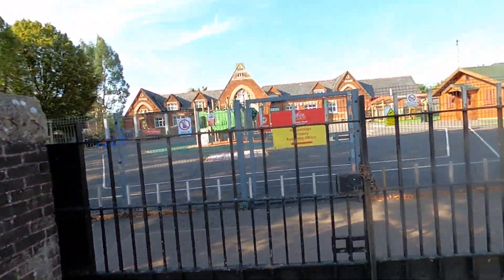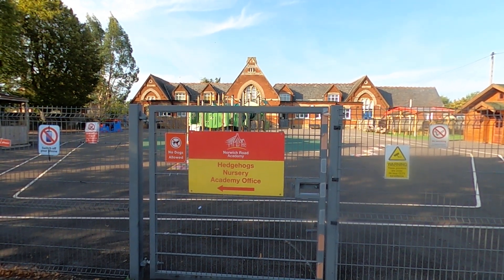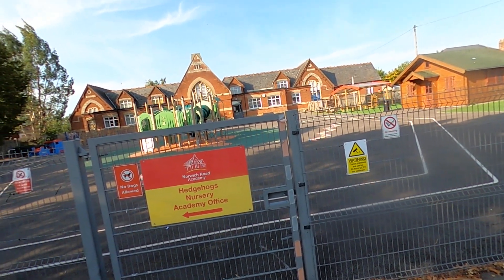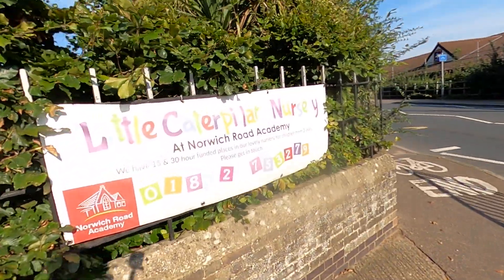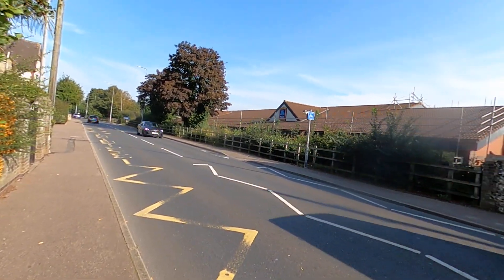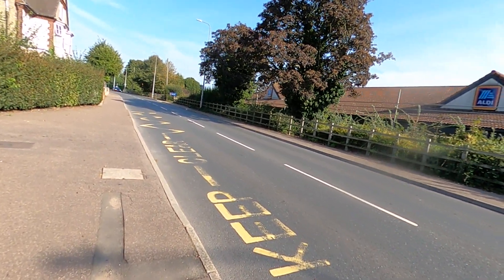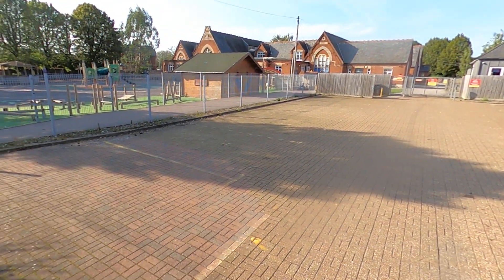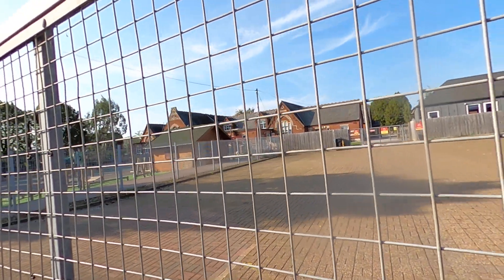Norwich Rd School Thetford 20230916